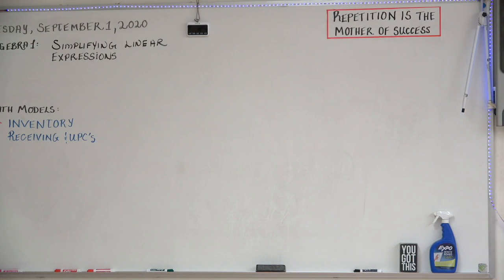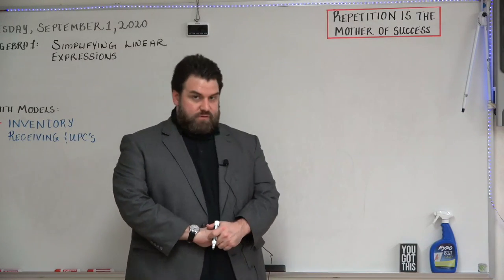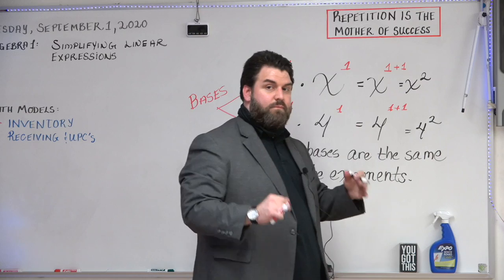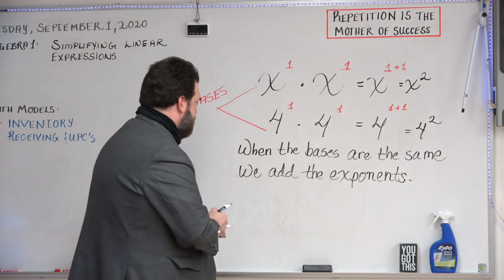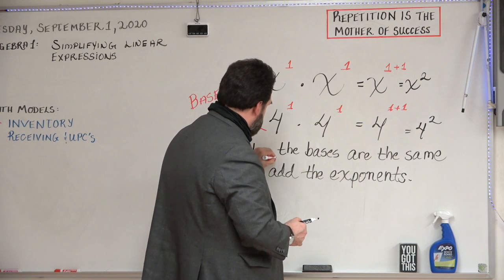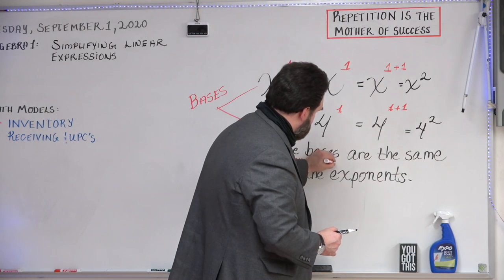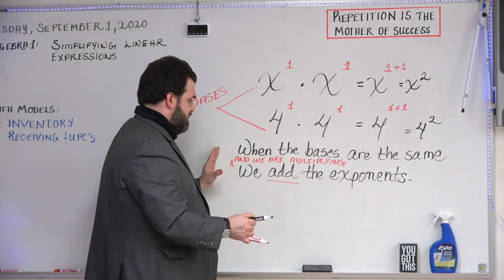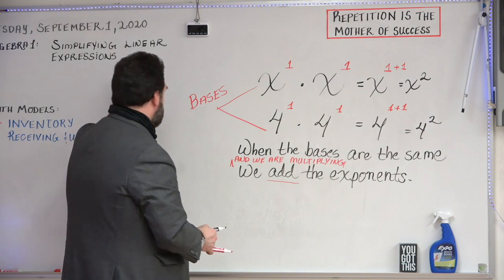Multiplying Same Bases Add Exponents